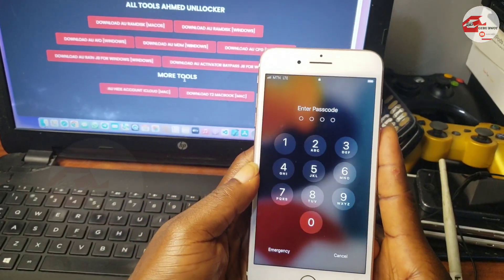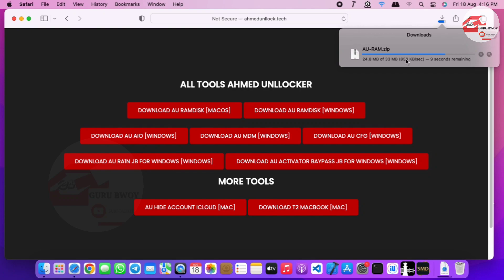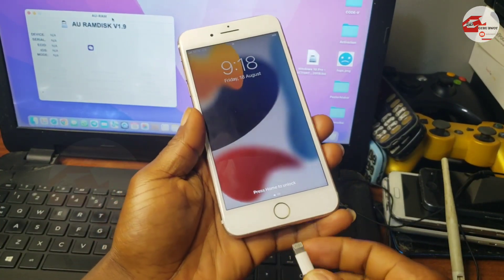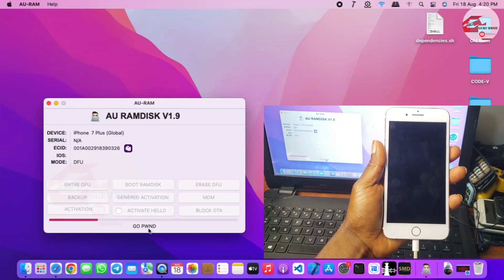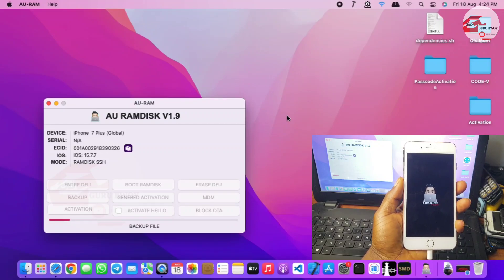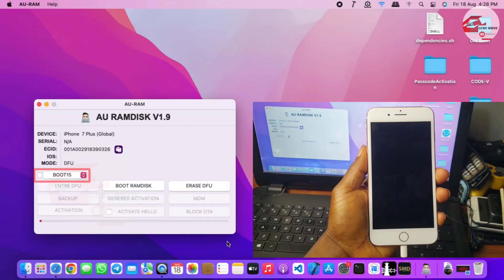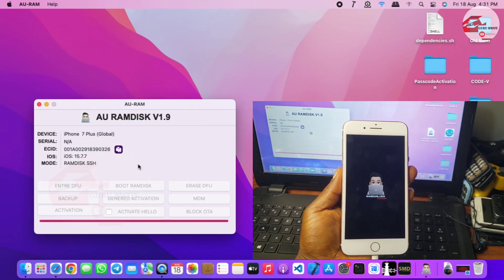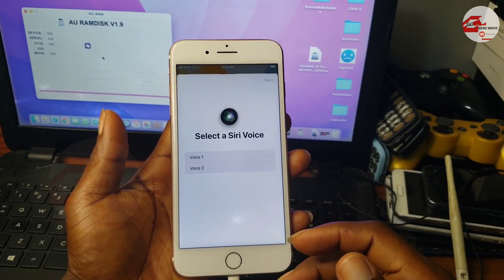Passcode Bypass with signal, iphone unavailable untethered, iOS 16 bypass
Au ramdisk tool use to repair forgotten passcode on in checkm8 exploit device this tool help you to fix you all issues like activation lock on your device

➡️BYPASSS PASSCODE/HELLO IOS 12-16.x 🟢

🚨Supported iPhone models:

➡️ iPhone 5s /6 /6 Plus
➡️ iPhone SE
➡️ iPhone 6s e 6sPlus
➡️ iPhone 7 e 7Plus
➡️ iPhone 8 e 8Plus
➡️ iPhone X

➡️👑iPad Air 2 Wi-Fi (A1566)
➡️👑iPad Air 2 4G (A1567)
➡️👑iPad Mini 4 Wi-Fi (A1538)
➡️👑iPad Pro 12.9 2ª Geração WiFi (A1670)
➡️👑iPad Pro 12.9 2ª Geração 4G (A1671) (A1821)
➡️👑iPad Pro 12.9 4G (A1652)

         ʟɪᴋᴇ   |  sᴜʙsᴄʀɪʙᴇ   |  sʜᴀʀᴇ   |  ᴄᴏᴍᴍᴇɴᴛ
●▬▬▬▬▬▬▬▬▬ஜ۩۞۩ஜ▬▬▬▬▬▬▬▬▬●